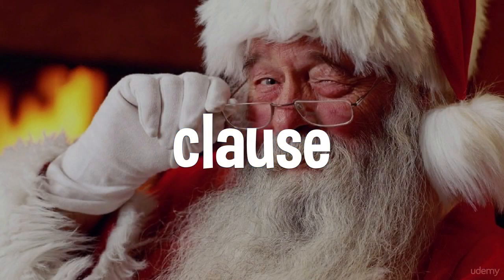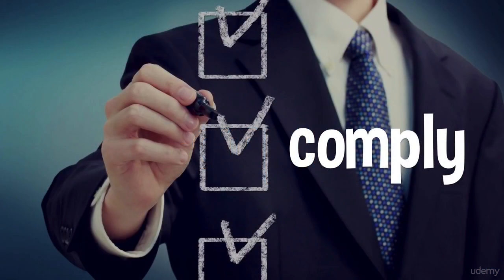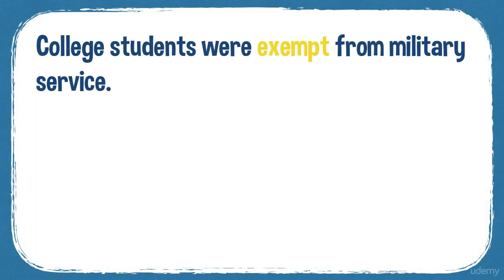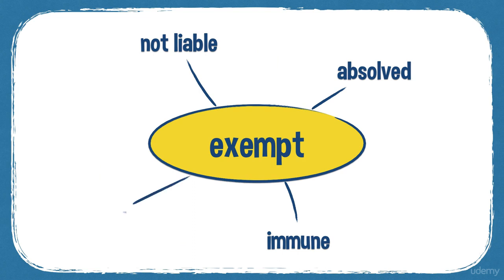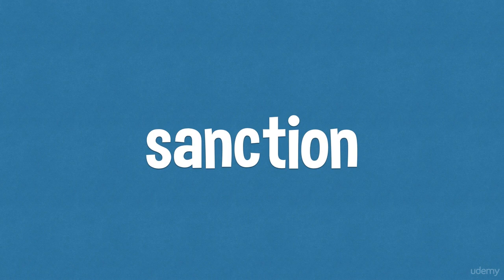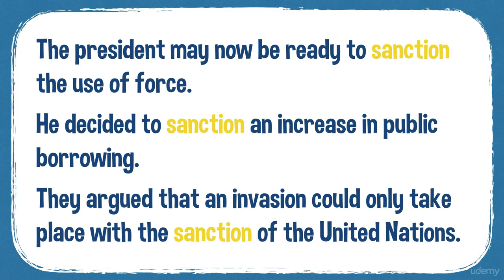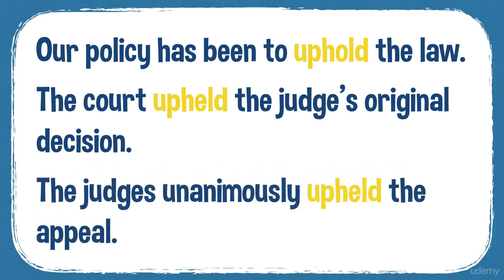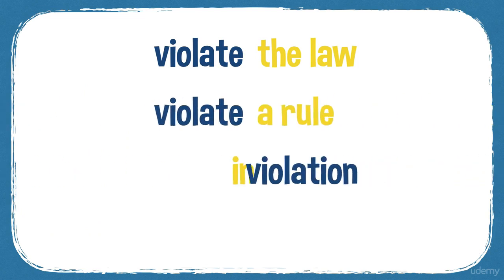IELTS Vocabulary Learn 300 Essential Words for IELTS 18